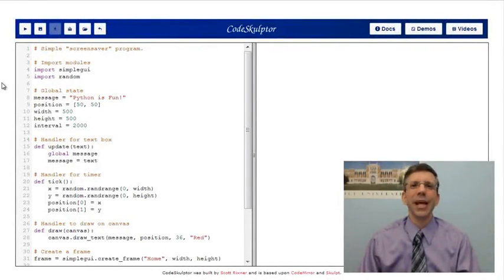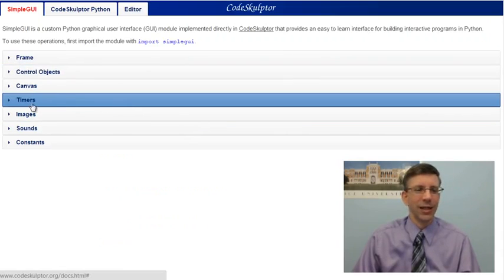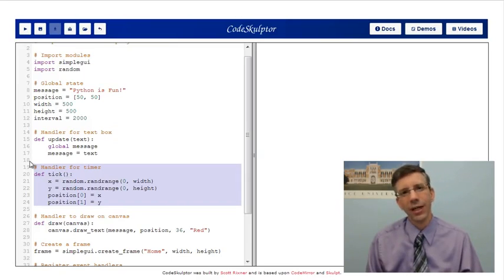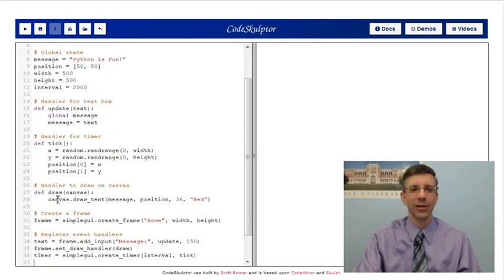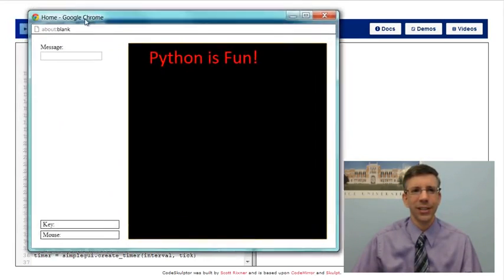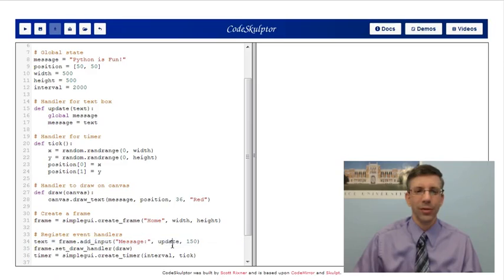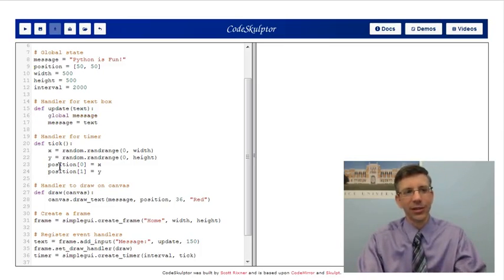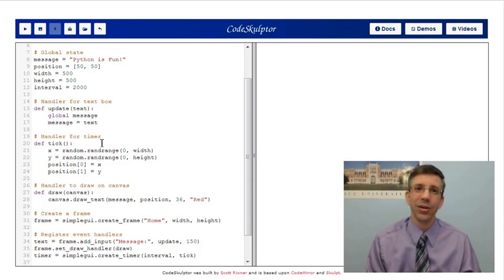6 1 Timers 9 58